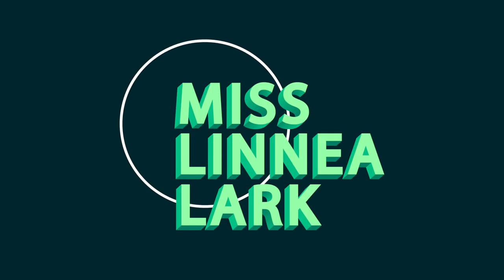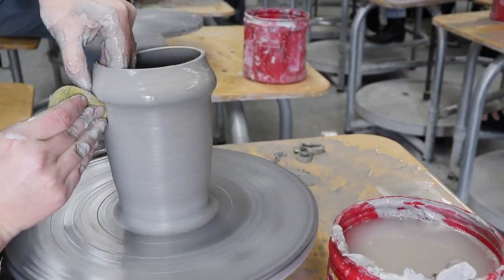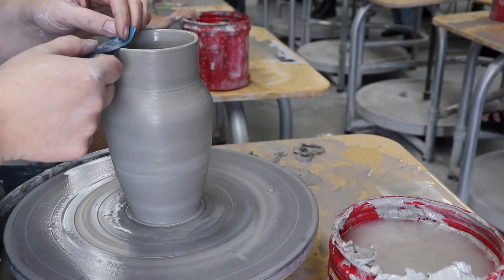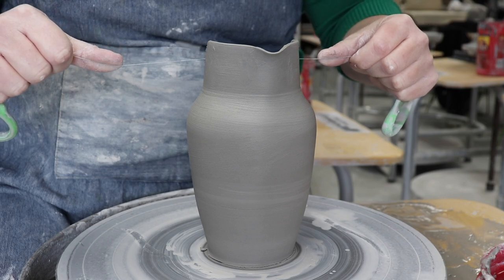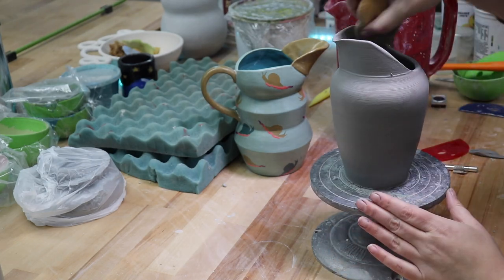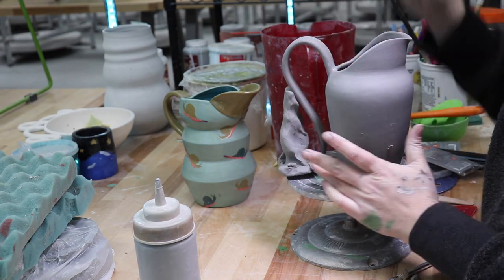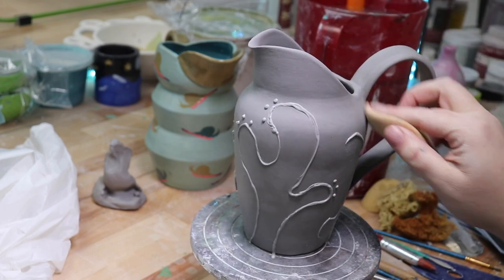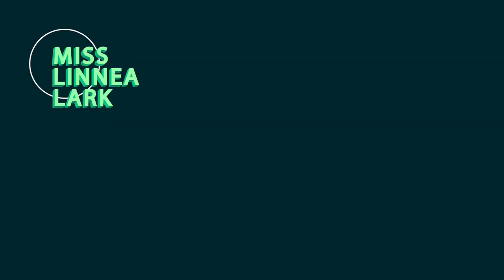PITCHER with Cut Away Spout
Heyo, Potters!
Welcome back for a video tutorial on how to build a wheel thrown pitcher with a cut away spout. This video will teach you my tips and tricks on creating cut away spouts as well as pulled handles on your pottery. This video will also walk you through the throwing, trimming and the finishing hand-built additions of making a pitcher. So, buckle up, and here we go!